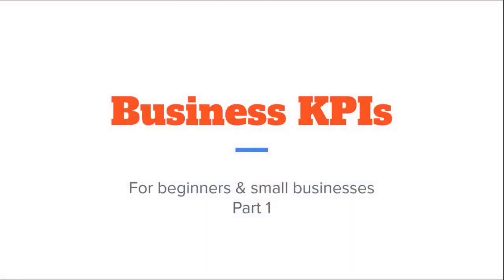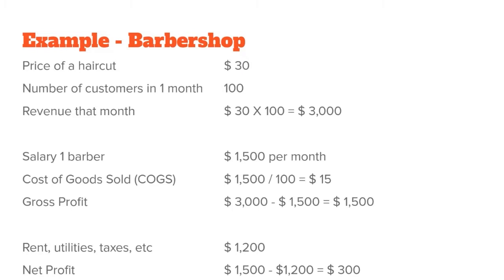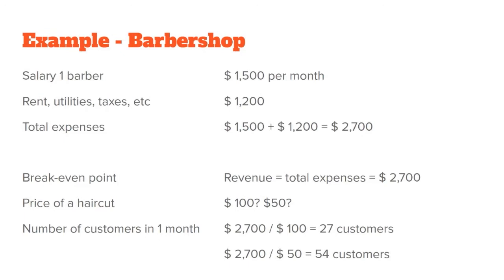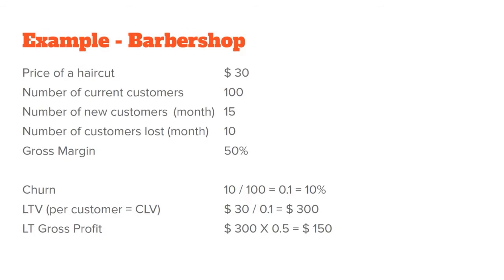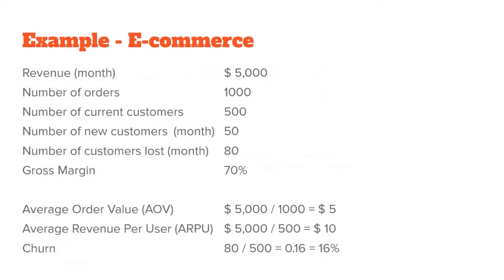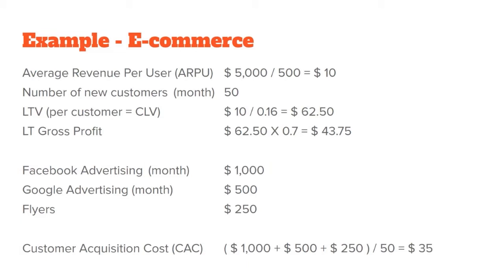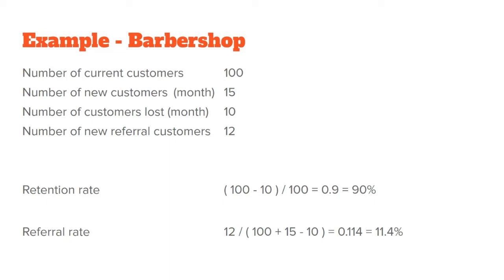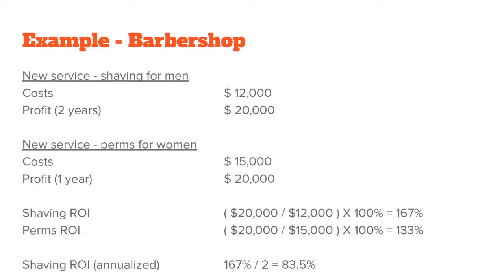Scale Your Business Quickly With These Key Performance Indicators | KPIs Explained With Examples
In this masterclass I cover all the KPIs (key performance indicators) and business metrics a person should know before starting a business.
I made this to help my client, who recently started his business, and others like him.
Knowing these KPIs will tell you if your business is growing or slowing down and it helps you identify which areas to focus your time, energy and money on.
I hope it's useful to you and helps you grow your income and business.

Timestamps
00:00:00 Why this video?
00:01:47 Section 1 - KPIs you should know before starting a business
00:02:29 Cash & Cash Burn
00:06:57 Revenue, COGS, Gross Profit and Net Profit
00:08:31 COGS: Cost of Goods Sold
00:09:21 Gross Profit
00:10:14 Net Profit
00:10:57 Gross and Net Margin
00:12:20 Break-even point
00:14:08 Section 2 - KPIs you should know to become profitable
00:14:59 Example 1 - Barbershop (service)
00:15:20 Data you should know - customers, new customers and lost customers
00:16:17 Churn
00:17:28 LTV - Lifetime Value
00:19:35 Hypothetical Max - the potential revenue (or profit) of your business
00:22:00 Example 2 - E-commerce (product)
00:22:35 AOV and ARPU (Average Order Value | Average Revenue Per User)
00:24:05 Churn #2
00:24:25 Hypothetical Max #2
00:25:00 Using the hypothetical max and knowing if our business is growing or shrinking
00:26:47 CAC - Customer Acquisition Cost
00:29:42 How to increase your revenue?
00:30:40 How to increase your profitability?
00:31:48 Section 3 - KPIs your should know to grow your business
00:32:23 Retention rate
00:33:48 Referral rate
00:34:40 How to acquire customers
00:35:27 The value of referrals and word-of-mouth
00:37:19 Startup capital
00:38:10 ROI - Return on Investment
00:39:46 Using ROI to measure if a new business, product or service is worth it
00:42:53 How to acquire information and forecast potential revenue, costs and profits BEFORE introducing a new product or service
00:43:52 Infinite growth with the Golden Ratio = referral rate over churn rate
00:45:23 Get customers for free with Client-Financed Acquisition
00:49:14 Bonus section - KPI Calculator spreadsheet walkthrough
00:51:00 KPI Calculator - know the real state of your business in a few minutes
00:53:10 KPI Calculator - know which part of the business to focus on to grow your revenue and profit
00:55:24 Closing thoughts